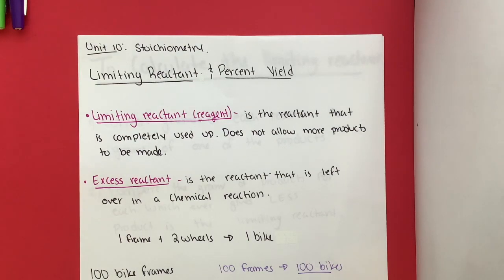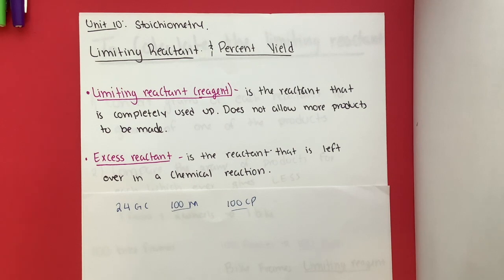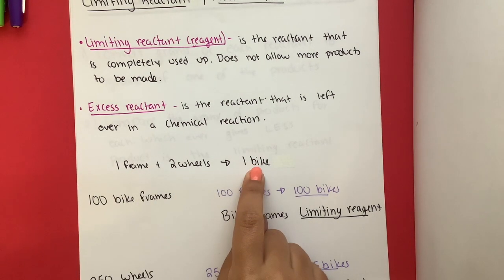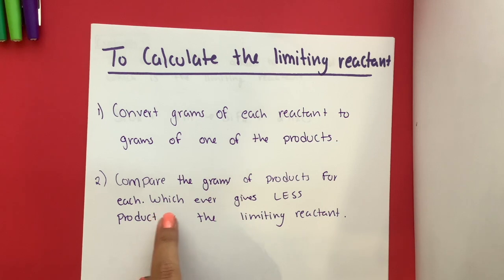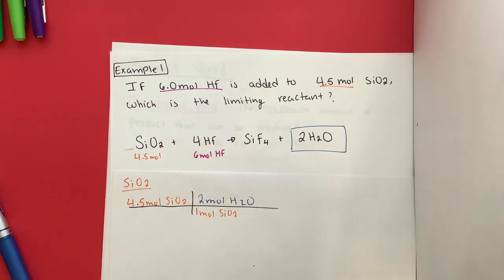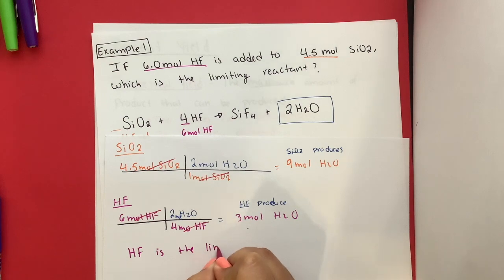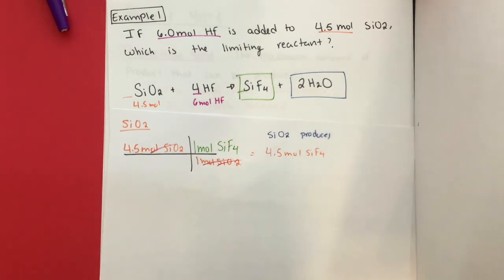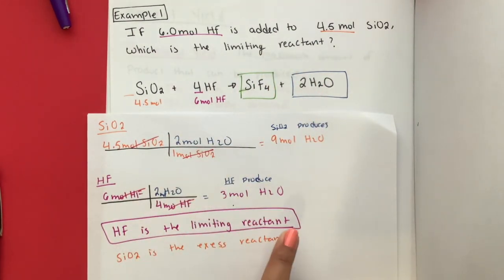Limiting and Excess Reactant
This video is about Limiting and Excess Reactant